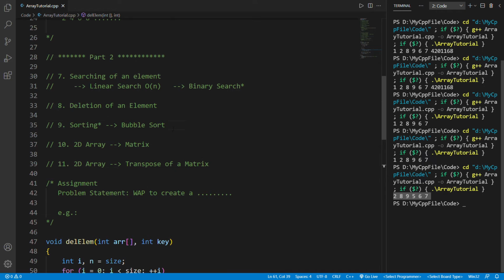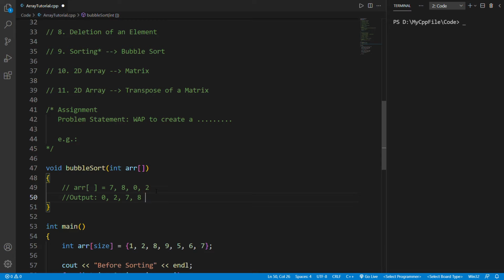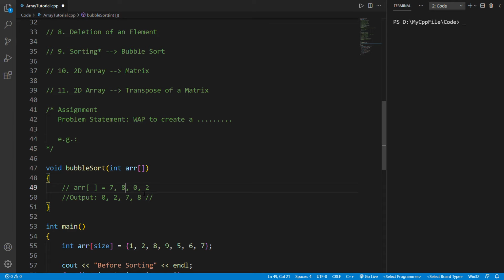Array Coding Practice Part 4 | Sorting of Array Elements (Bubble Sort)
For an Engineering student, if something matters the most then it is definitely getting placed in a company at the end of his/her final year because who doesn’t want a job. Here at Placement Buddies, we aim to provide best possible guidance to the pre-final year students of engineering colleges and help them secure an offer.
Placement Buddies is an educational channel created by Saleh Ahmed (Incoming GET at Larsen & Toubro) & Apurba Podder (Incoming officer’s trainee at Aarti Industries). We both graduated from NIT Agartala (Specialized in Instrumentation Engineering). Here at Placement Buddies we create content of the subjects important from placement’s point of view and try to help the students in best possible manner